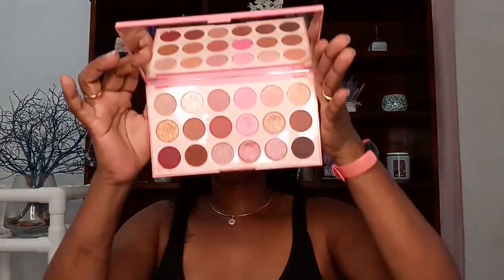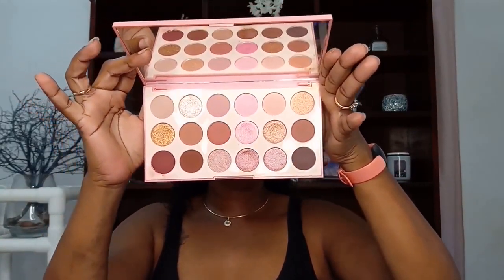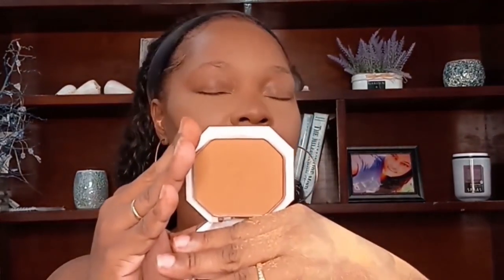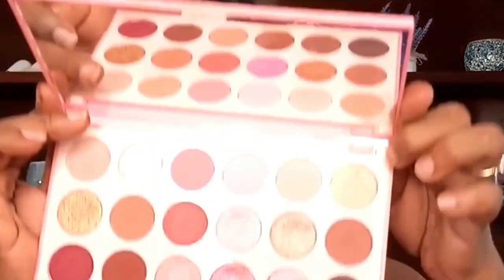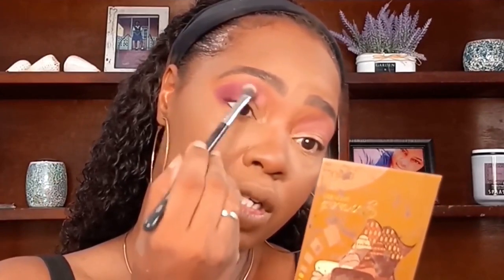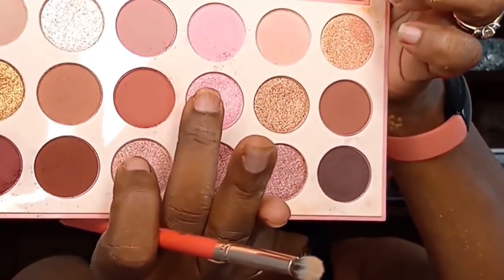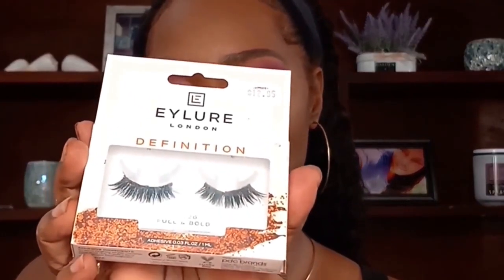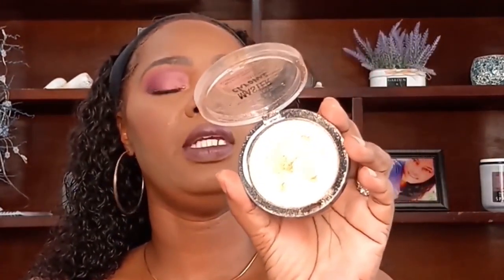HOW I'M KEEPING MY MAKEUP FLAWLESS THIS SUMMER || Janelle Veronica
Hi Makeup and Beauty Lovers! This is my Updated Makeup Routine. This is how I keep my makeup from falling to pieces during the summer. It's full coverage because I'm a full coverage babe. Hope You like the video.

Take Care.

XOXO Janelle

Makeup Used
Milk Makeup Pore Eclipse Mattifying Primer
Black Opal True Color Soft Velvet Finishing Powder – shade 400 Medium
Juvia’s Place I Am Magic Velvety Matte Foundation – shade 220 Dakar
Too Faced Born This Way Multi-Use Sculpting Concealer – shade Butterscotch
Juvia’s Place Shade Stick – shade Katsina
Juvia’s Place I Am Magic Setting Powder – shade Gobi
Fenty Beauty Pro Filt’r Soft Matte Powder Foundation – shade 450
Juvia’s Place Bronzer – shade Dark
Juvia’s Place I Prep, I Prime Eye Primer – shade 2
Morphe Va-Va Bloom Eyeshadow Palette
Eylure London Definition Lash – Style 126
Palladio Matte Blush – shade Velvetine
Revlon PhotoReady Blurring Powder – shade 30
L. A. Girl Perfect Precision Lip Liner – Berry Wine
L'Oreal Paris Rouge Signature Lightweight Matte Liquid Lipstick - 442 I Captivate
Maybelline Master Chrome Metallic Highlighter – 100 Molten Gold